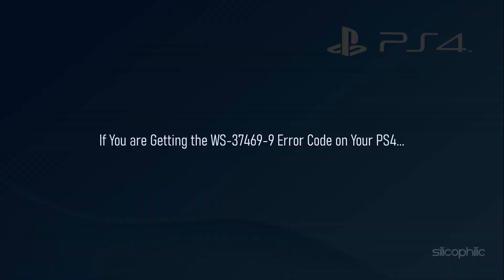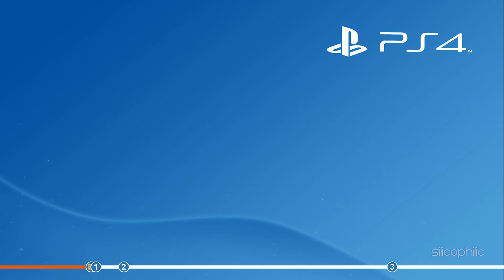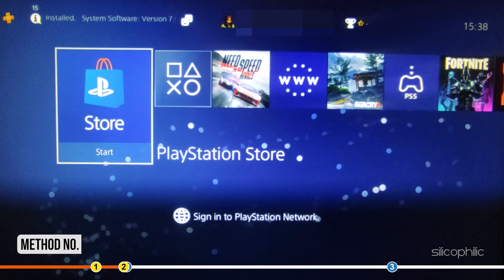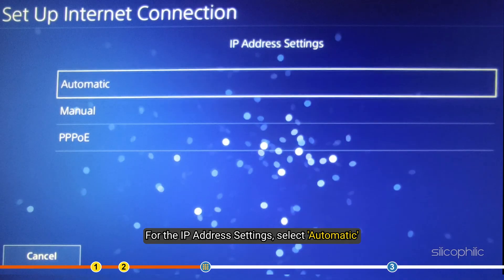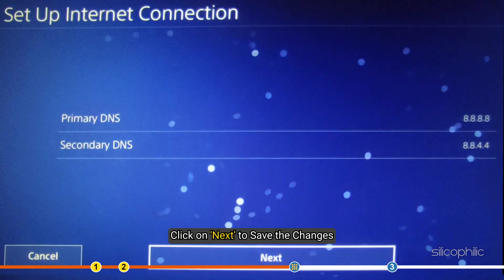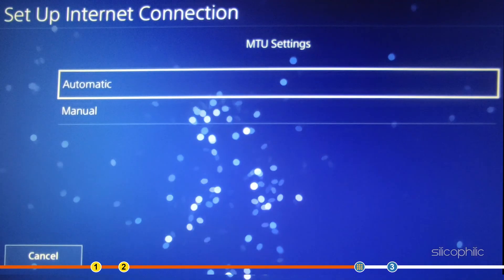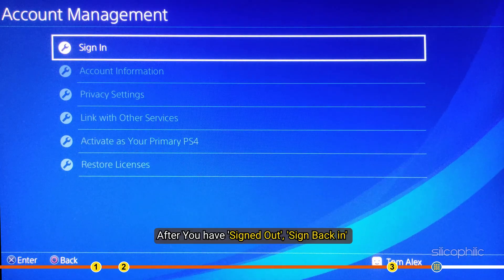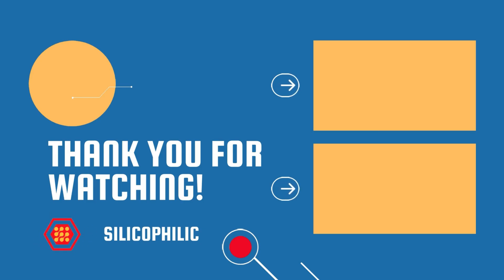How to Fix PS4 Error Code WS-37469-9 | Failed to Connect to the Server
This video will walk you through how to fix the WS-37469-9 error on your PS4, Failed to Connect to the Server. Watch this video from beginning to end.

Timestamps:
00:00 Intro
01:09 Connect With an Ethernet Cable
01:23 Change the DNS on PS4
03:39 Logout from your PSN account and Re-login